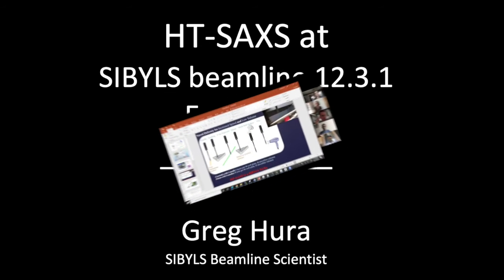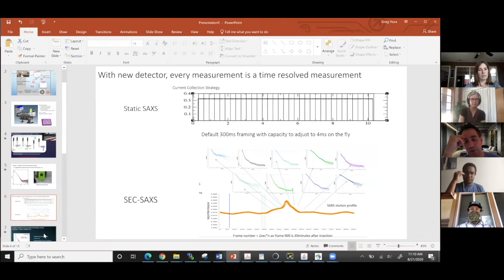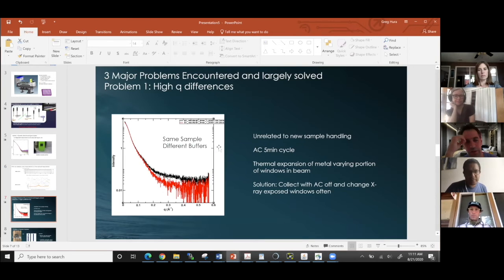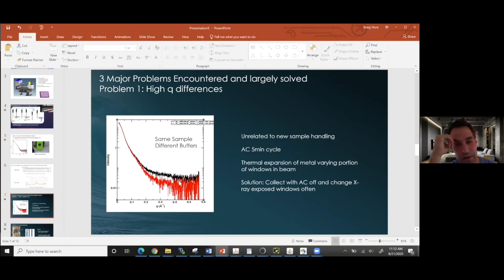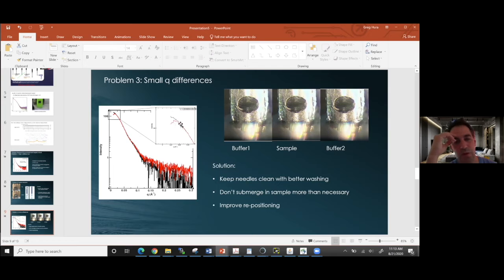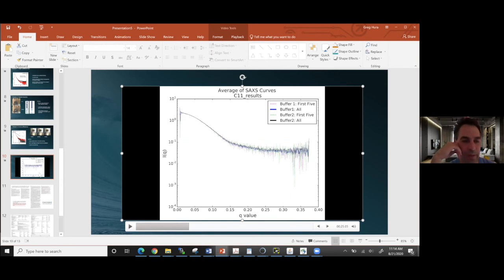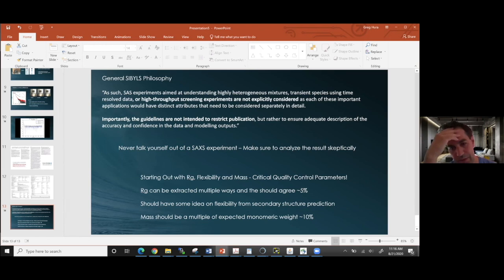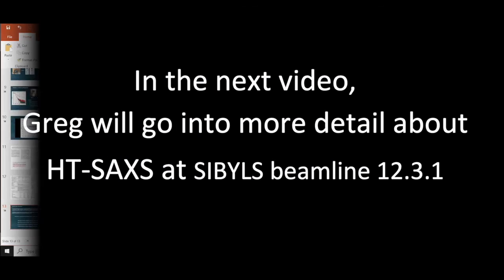HT-SAXS at SIBYLS explained by Greg Hura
High-Throughput Small-Angle X-ray Scattering at Beamline 12.3.1 is described by Dr. Greg Hura during the 11th annual SIBYLS BioSAXS workshop. The workshop is part of the 2020 Advanced Light Source user meeting.